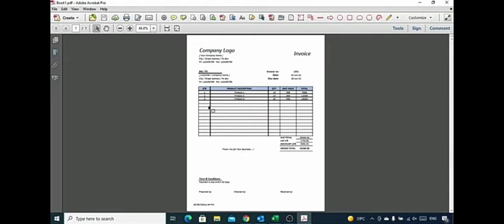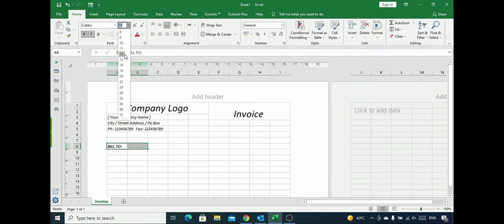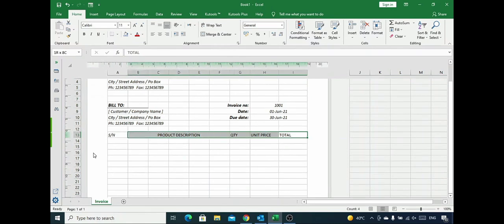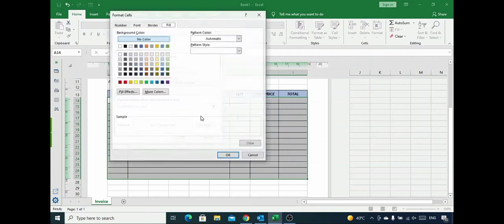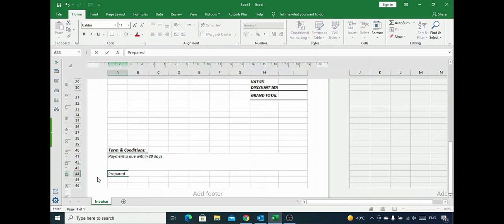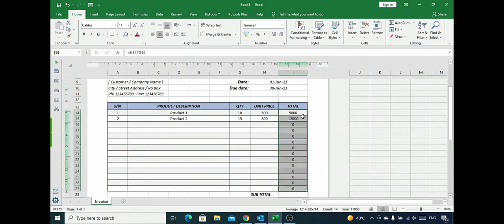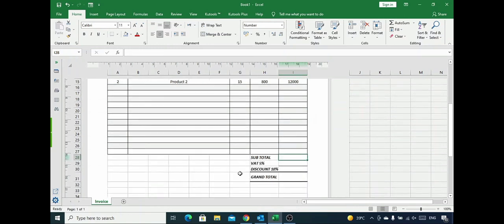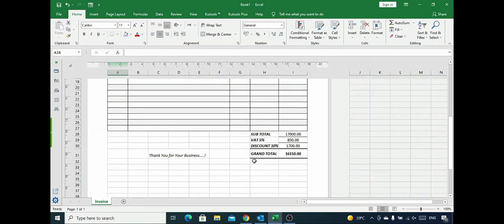create invoice using excel